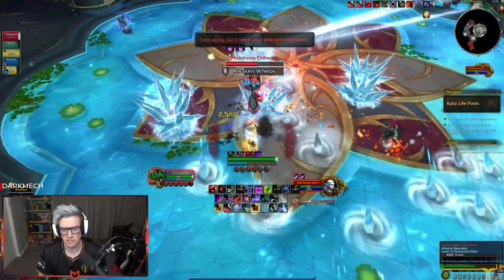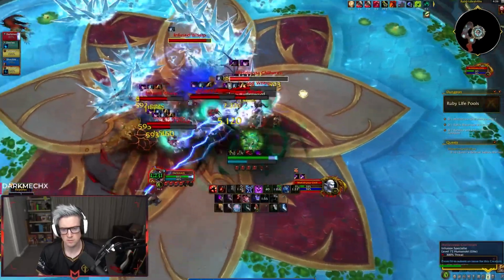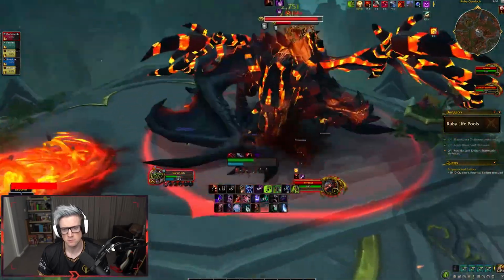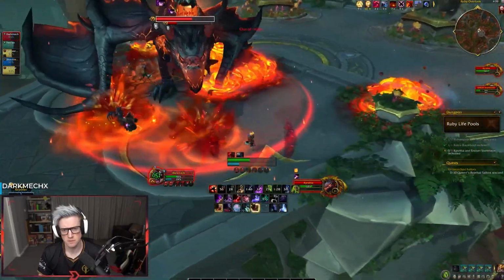Ruby Life Pools New Dungeon First Look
The Ruby Life Pools is a new dungeon coming in the World of Warcraft Dragonflight expansion, so here's a first look at how its shaping up so far.

Make sure to enter the giveaway by leaving a comment on any youtube video or joining the discord
Discord.gg/Darkmech